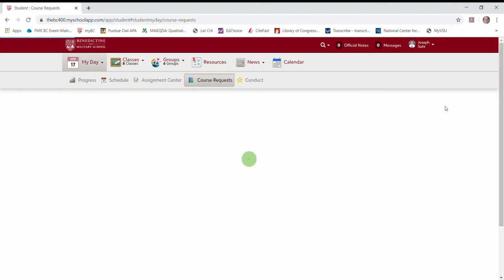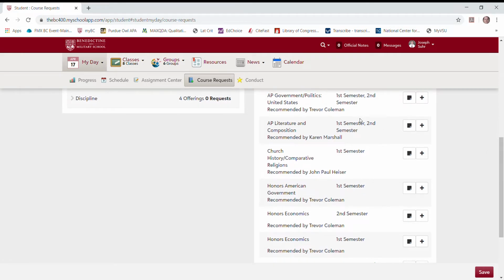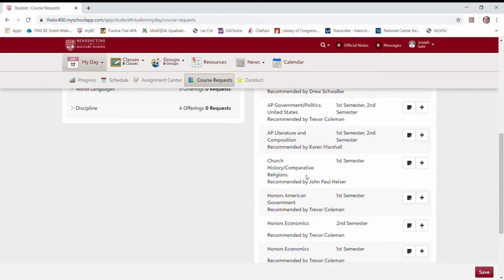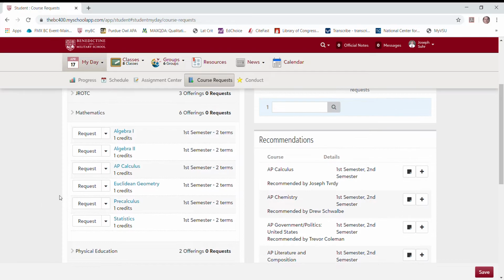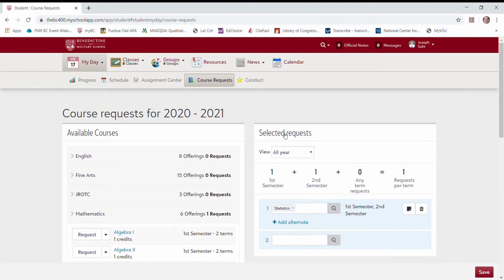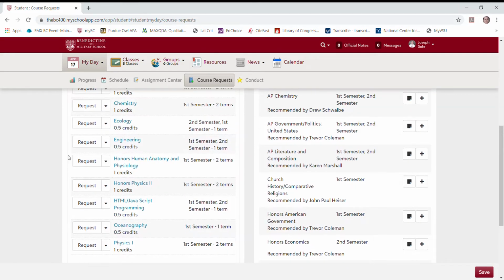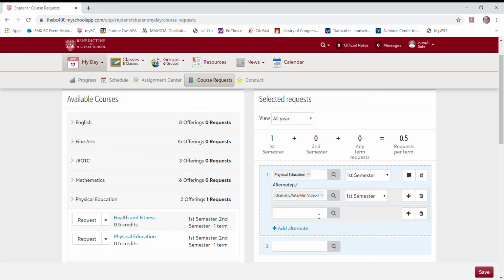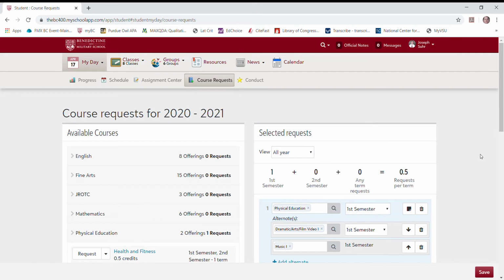2020-21 School Year Course Selections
This video demonstrates to cadets how to select their courses for the upcoming school year in myBC.